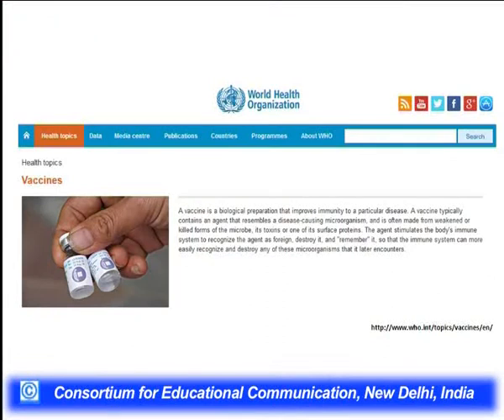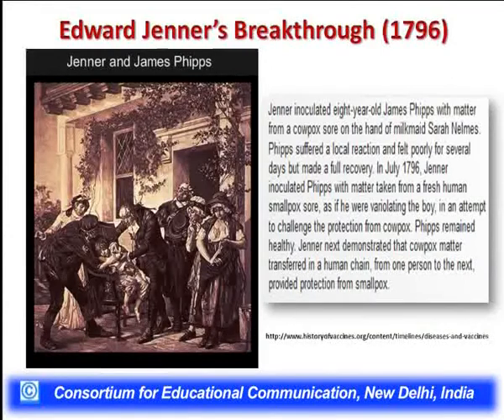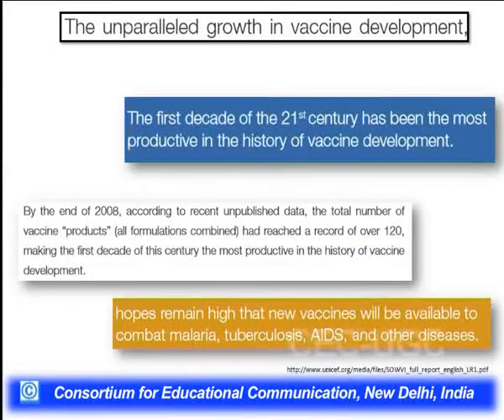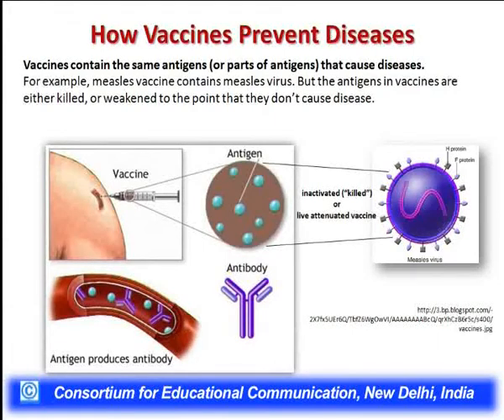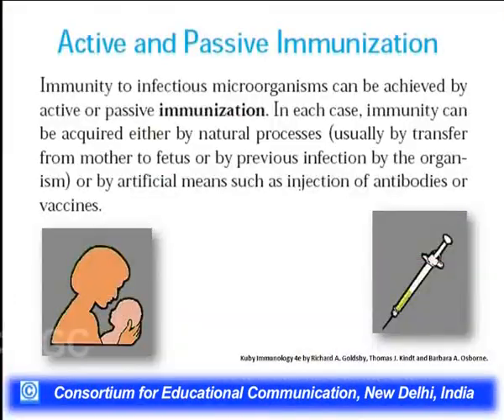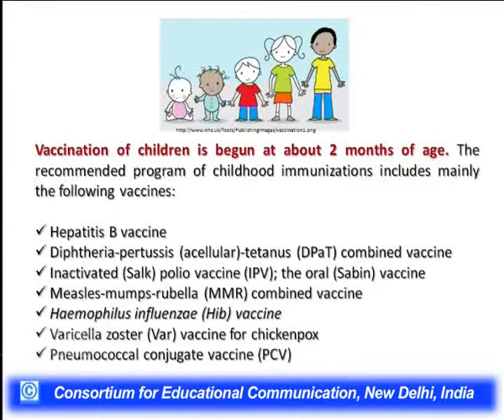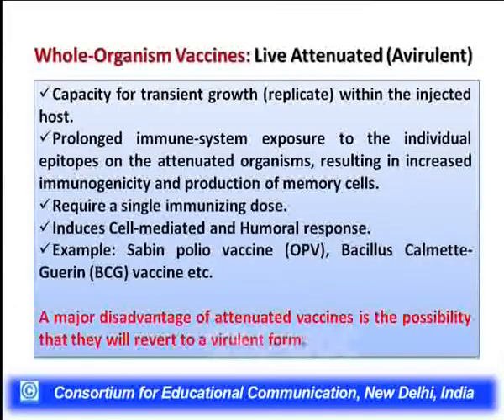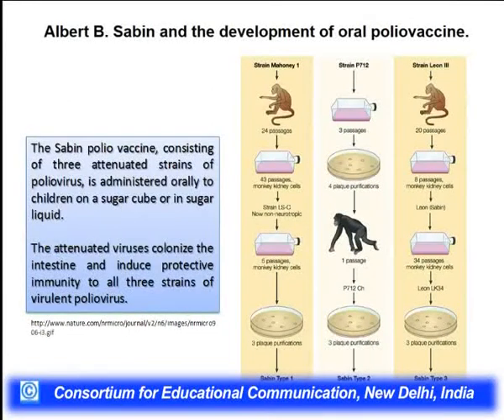Overview of Vaccines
This Lecture talks about Overview of Vaccines